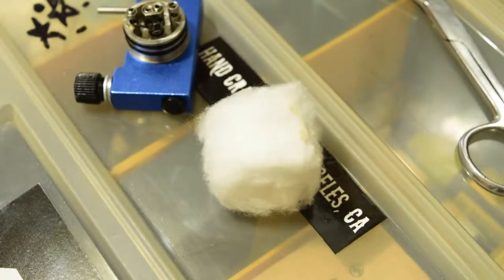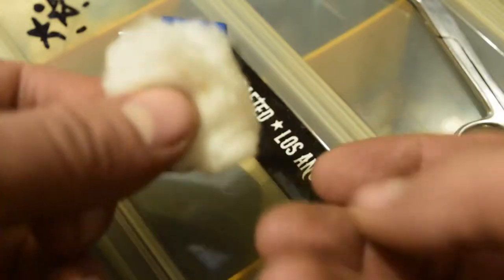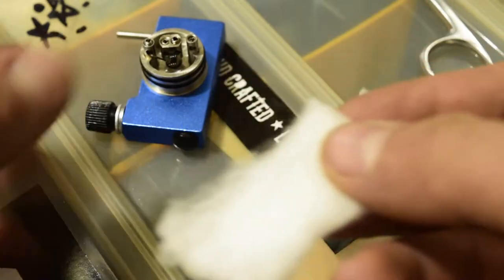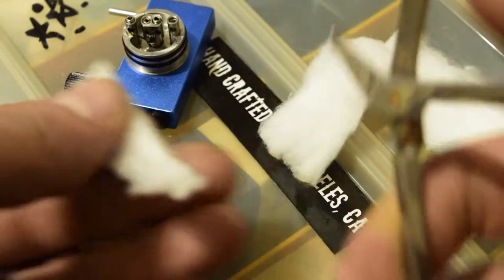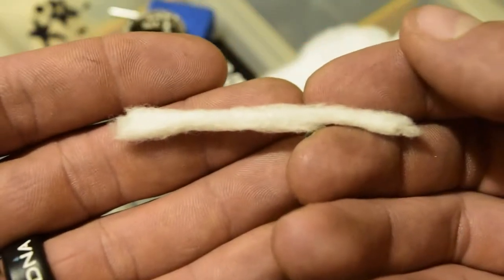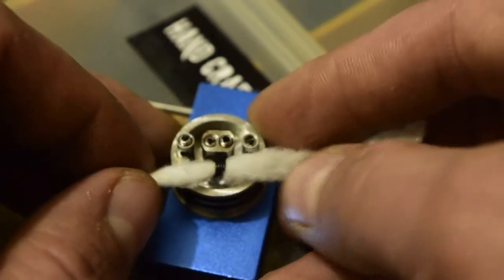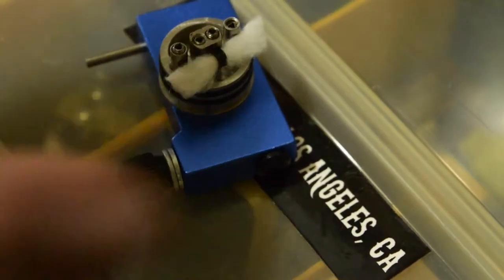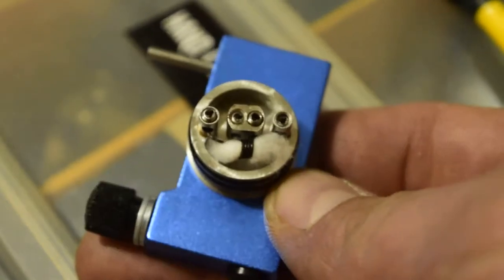BASIC WICK TECHNIQUE (STANDARD COTTON BALL) TIP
Just a little video of how I wick My coils with organic cotton ;)